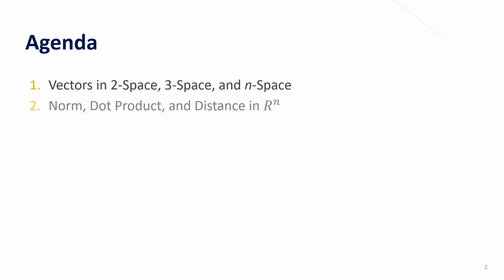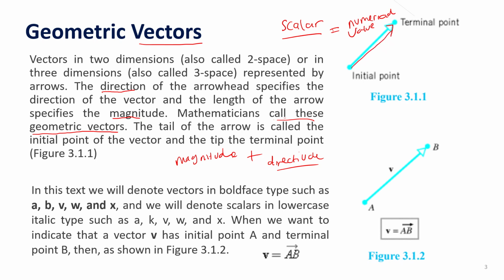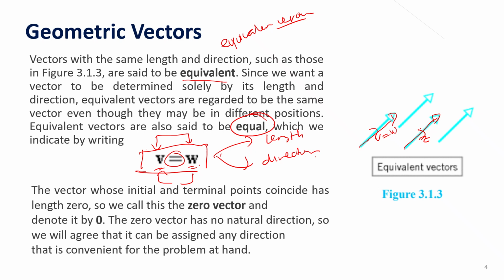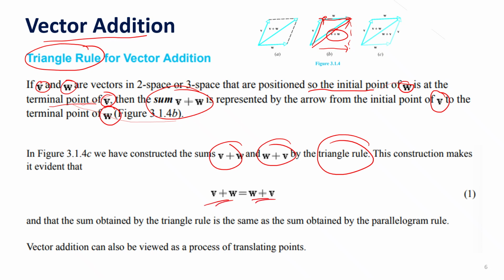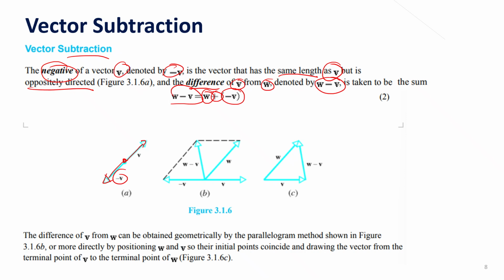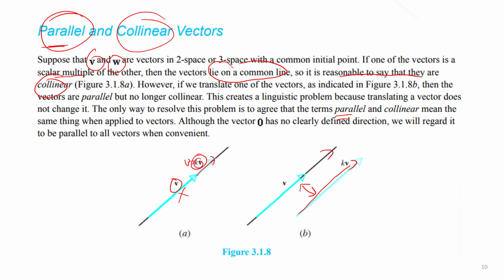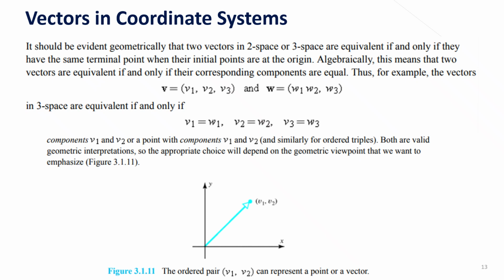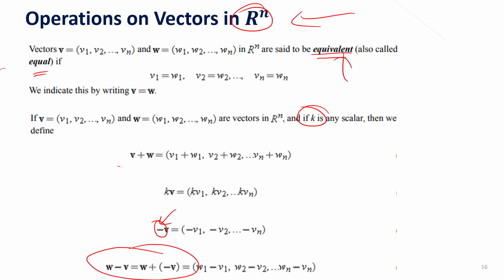MFIE W4 - Euclidean Vector Spaces : Geometric Vectors